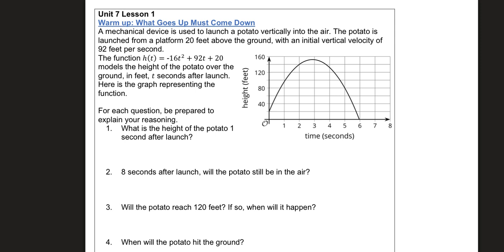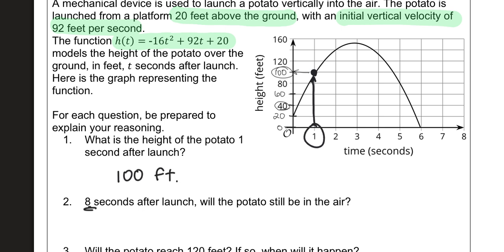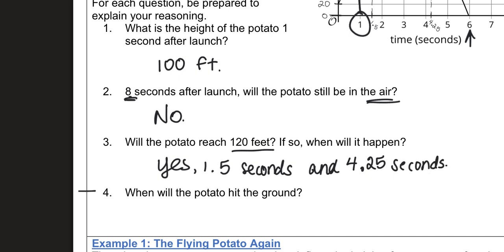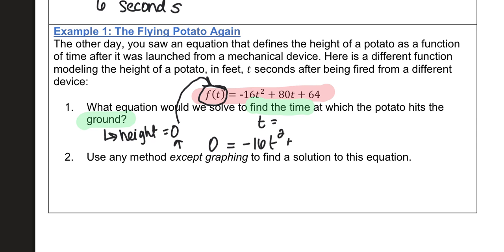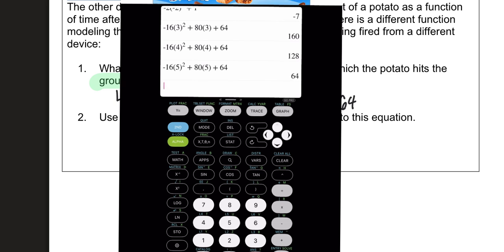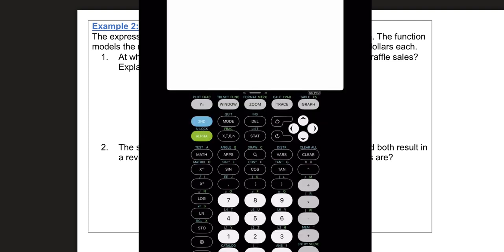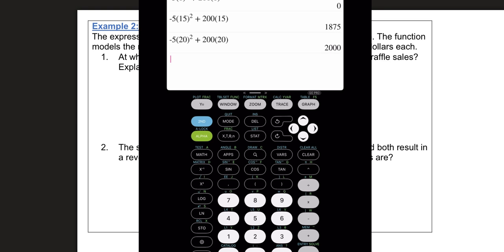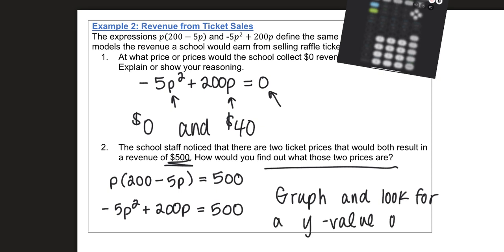Unit 7 Lesson 1 (7.1/7.2)